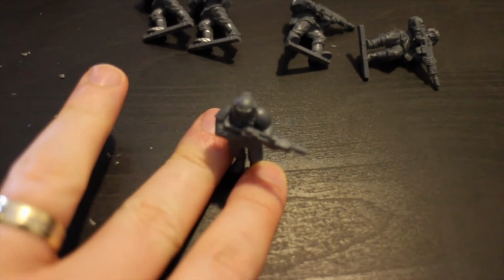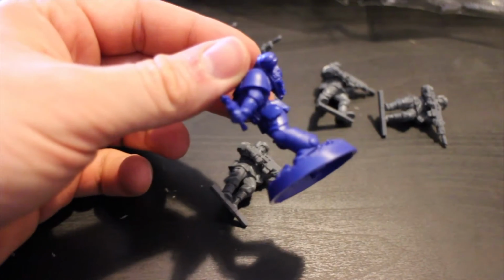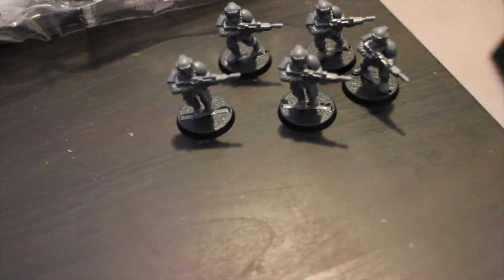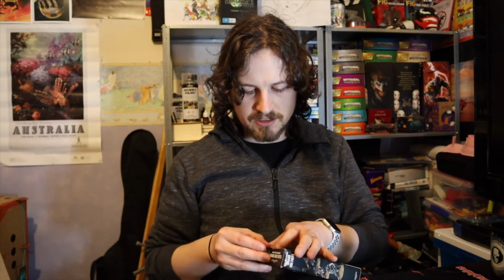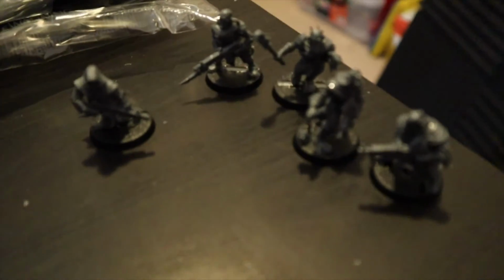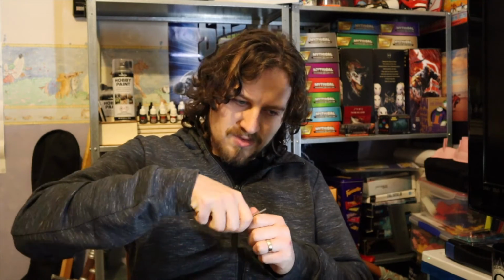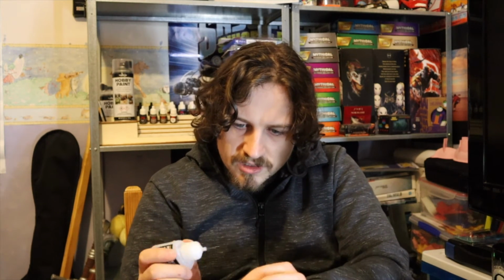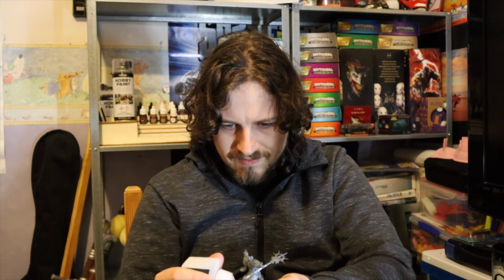Warhammer 40k Astra and cultist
This is some of my first steps in to the warhammer franchise. Working with some marines and cultists and assembling them.